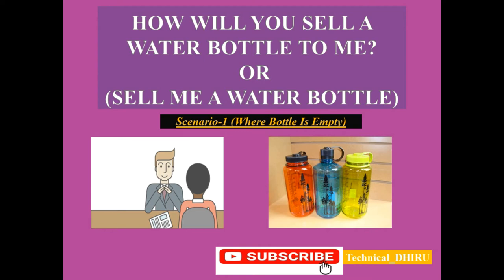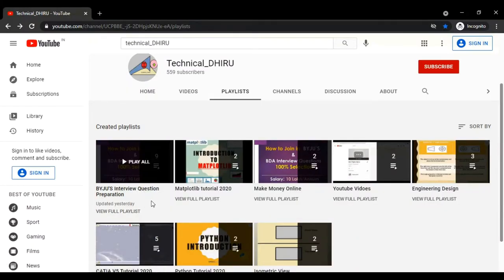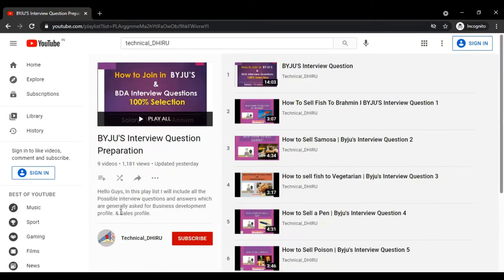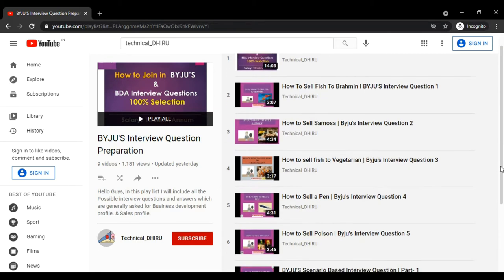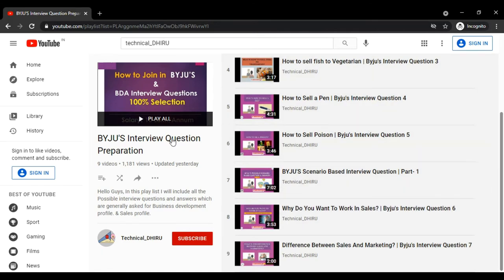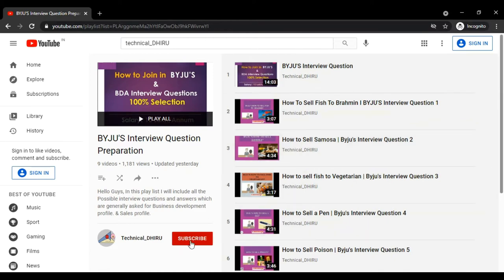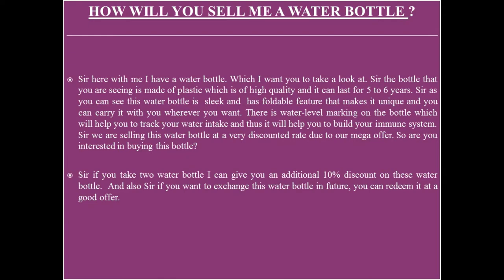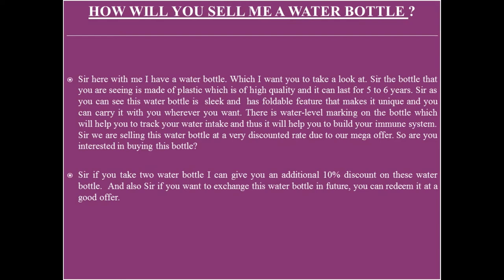Sell Me a Water Bottle | Byju's Interview Question 8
How will you sell me a water bottle?

Sell Me A Water  Bottle?

How to sell water bottle?

How to sell water bottle in an interview?

Sell Bottle.

difference between the sales and marketing.

A detailed explanation is given in the video.

If you have any query kindly comment I will resolve it ASAP.